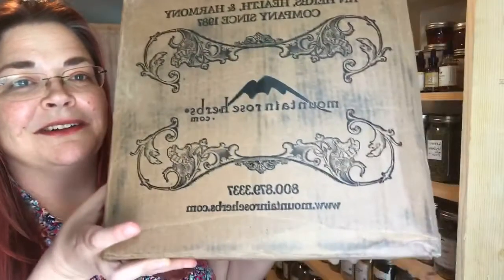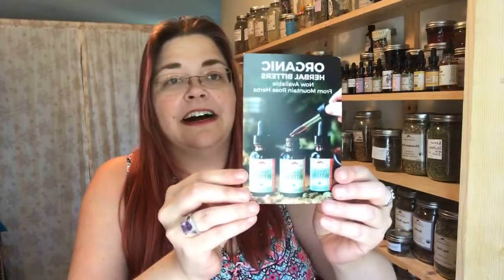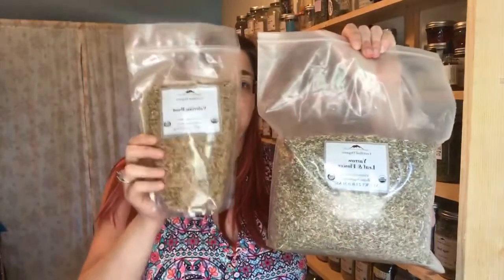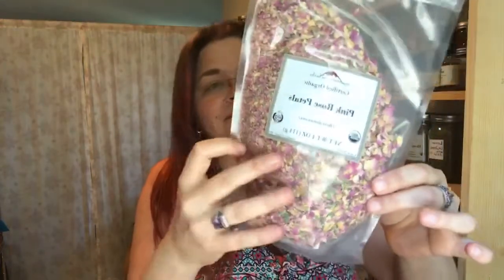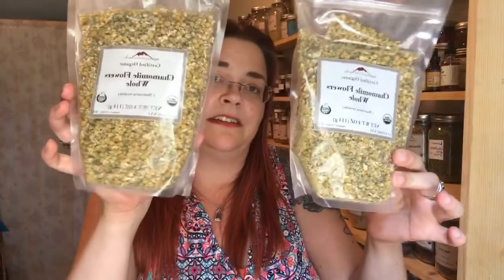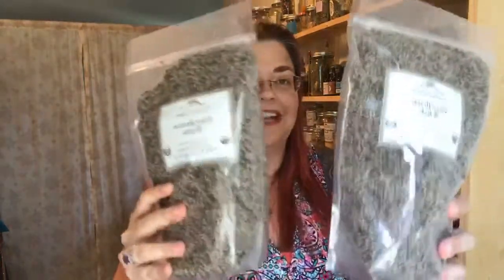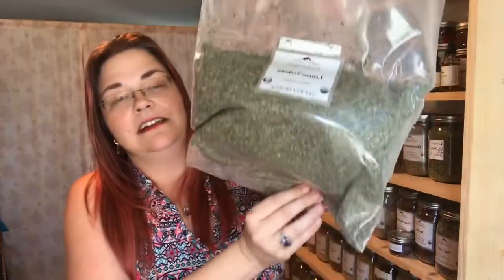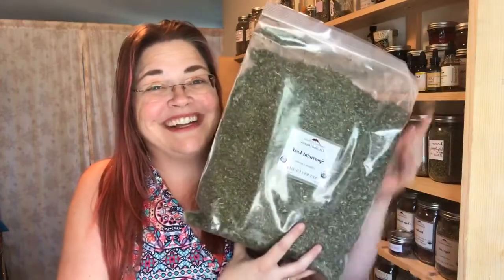Mountain Rose Herbs Unboxing!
Mountian Rose is a favorite herbal source for this Herbalist!!